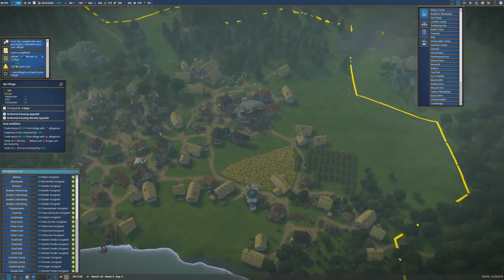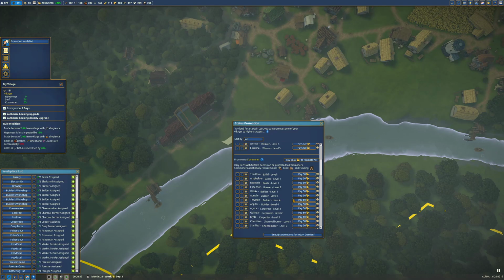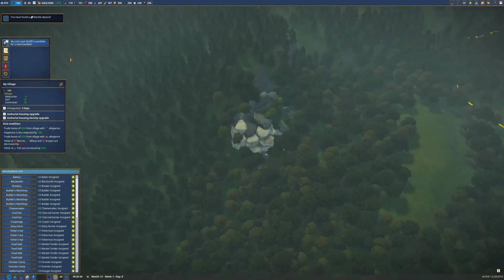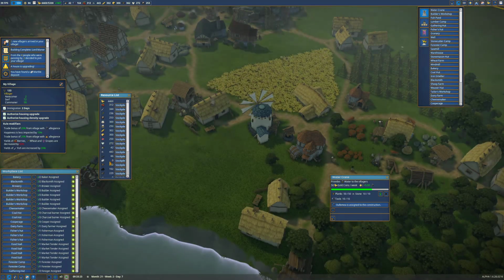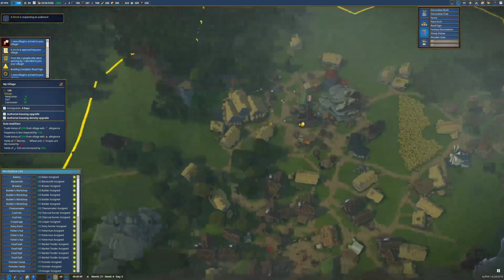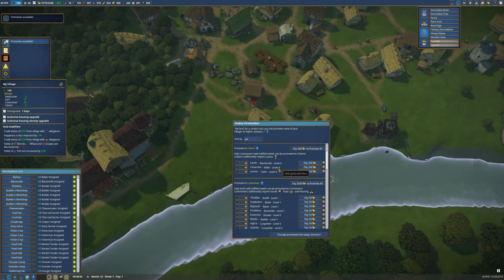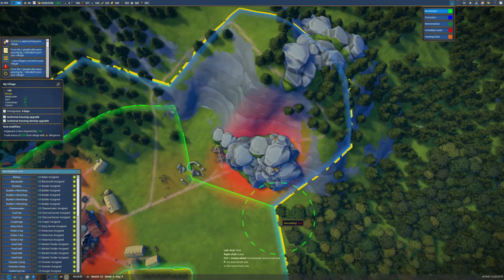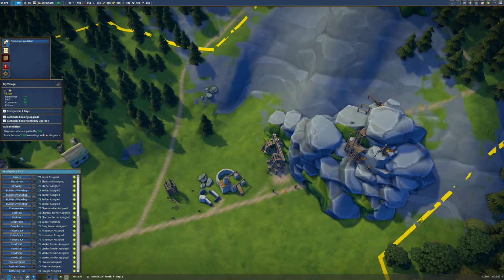Foundation: Episode 8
Episode 8 of Foundation, join me as I plan for the future and start setting up gold processing.